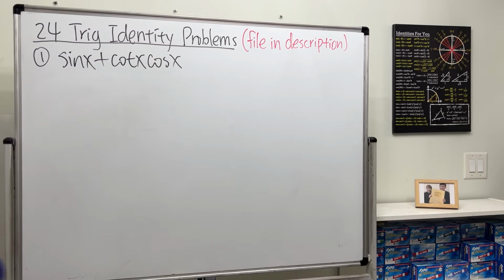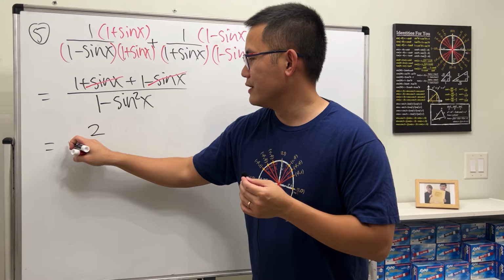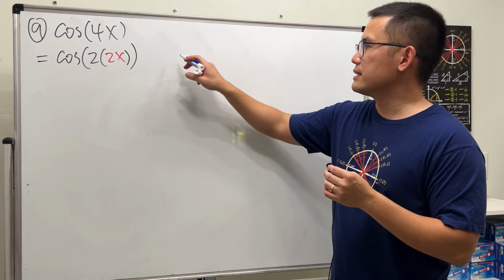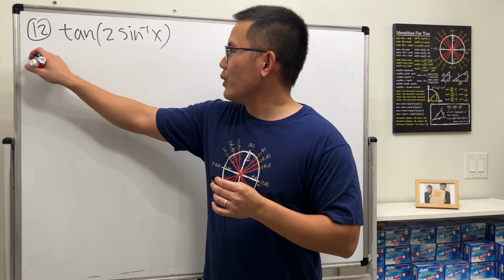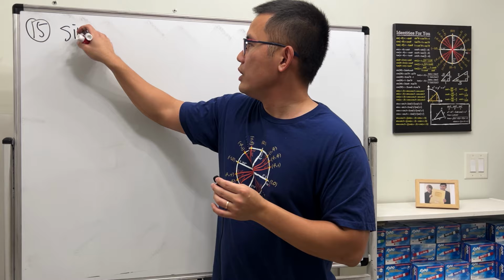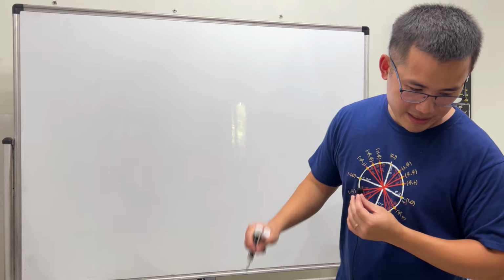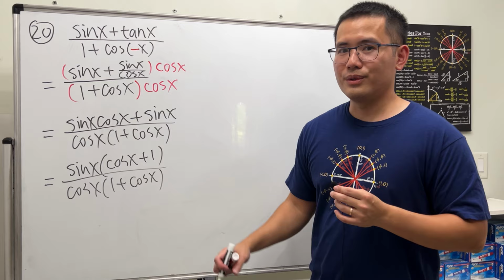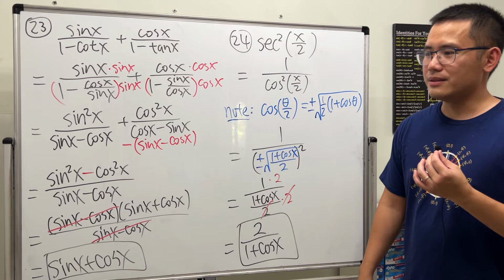how to simplify trigonometric identity problems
Master simplifying and proving trigonometric identities by working along with these 24 trig identity problems. I put the problems in the multiple-choice format so the problems are more challenging. Moreover, we will also derive the triple-angle identity, the quadruple-angle identity for cosine, i.e. cos(3x) and cos(4x), and the power reduction identity for sin^4(x). Mastering these problems will prepare you for your calculus class, especially when we do derivatives and integrals.

Thanks to @takureido3122 & @sohampinemath1086 for the time stamps!!!
Intro - 00:00
1 - 00:51 — sinx+cotxcosx
2 - 04:40 — (secx-cosx)/sinx
3 - 07:16 — cotx/(cscx-sinx)
4 - 09:00 — (1+2cosx)/(2+secx)
5 - 10:45 — 1/(1-sinx)+1/(1+sinx)
6 - 13:00 — (2+cot²x)/csc²x-1
7 - 15:36 — tan(x+π/4)
8 - 19:11 — cos(3x)
9 - 24:09 — cos(4x)
10 - 29:32 — sec(sin^-1x)
11 - 32:42 — cos(2tan^-1x)
12 - 36:56 — tan(2sin^-1x)
13 - 42:44 — csc²x+sec²x
14 - 45:41 — cosx cos(2x)
15 - 49:38 — sin⁴x
16 - 57:22 — sin⁴x-cos⁴x
17 - 1:02:04 — tanx+tany
18 - 1:04:47 — 2tanx/(1+tan²x)
19 - 1:07:25 — 1/(secx-1)+1/(secx+1)
20 - 1:12:08 — (sinx+tanx)/(1+cos(-x))
21 - 1:16:14 — cos²x-sin⁴x sec²x
22 - 1:14:50 — (sinx+cosx)²
23 - 1:20:18 — sinx/(1-cotx)+cosx/(1+tanx)
24 - 1:23:57 — sec²(x/2)
Skorj Olafsen     Riley Faison     Rolf Waefler     Andrew     Jack Ingham     P Dwag     Jason          Kevin Davis     Franco Tejero     Klasseh Khornate     Richard Payne     Witek Mozga     Brandon Smith     Jan Lukas Kiermeyer     Ralph Sato     Kischel Nair     Carsten Milkau     Keith Kevelson     Christoph Hipp     Witness     Forest Roberts     Abd-alijaleel Laraki     Anthony Bruent-Bessette     Samuel Gronwold     Tyler Bennett     christopher careta         Troy R      Katy     Lap C     Niltiac, Stealer of Souls     Jon     Daivd R     meh     Tom     Noa Overloop     Jude Khine     R3factor.    Jasmine     Soni L          wan na     Marcelo Silva     Samuel N     Anthony Rogers     Mark Madsen     Robert Da Costa     Nathan Kean     Timothy Raymond     Gregory Henzie     Lauren Danielle     Nadia Rahman     Evangline McDonald     Yuval Blatt     Zahra Parhoun     Hassan Alashoor     Kaakaopuupod     bbaa     Joash Hall     Andr3w11235     Cadentato     Joe Wisniewski     Eric     Maximilian Mecke